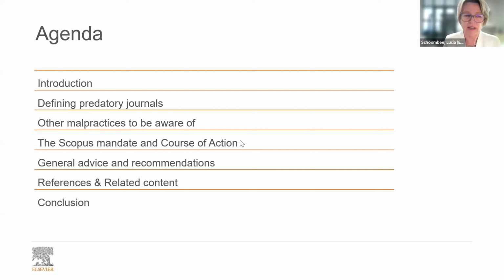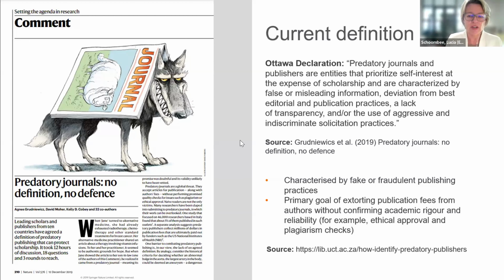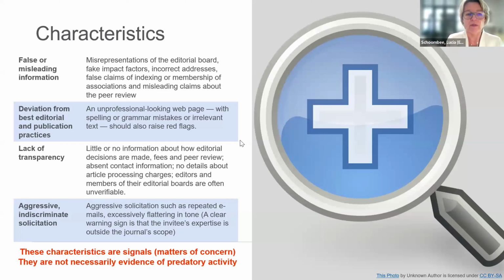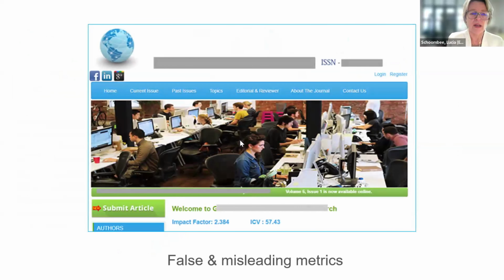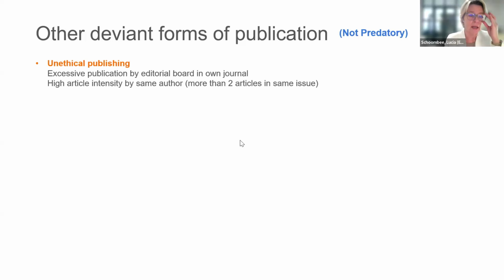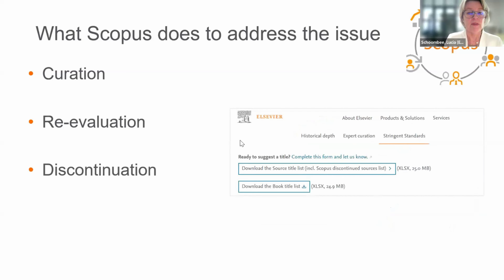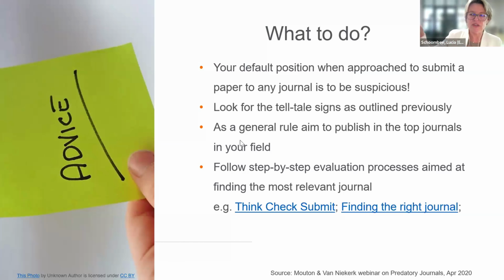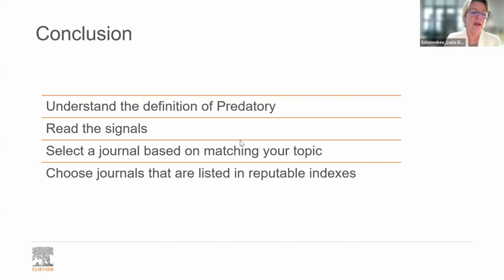Safeguard Your Research: Avoiding Predatory Journals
📚 Learn the most astonishing ✍️ tips, tricks, and techniques in the world of SCOPUS! 🌍🔬
🔎 Dive into the depths of scholarly research 📑🔍 and unlock the secrets of academic success! 💪🎓
📊 Discover how to navigate SCOPUS like a pro 🕵️‍♂️🔐 and maximize the impact of your research. 💡📈
🔬 Explore the latest trends in scientific publications 📰🚀
💡 Gain insights from renowned experts 🌟🧠
How to search for specific articles in SCOPUS?
How to analyze citation metrics in SCOPUS?
How to find relevant journals to publish your research in SCOPUS?
How to export search results from SCOPUS for further analysis?
How to create a researcher profile in SCOPUS?